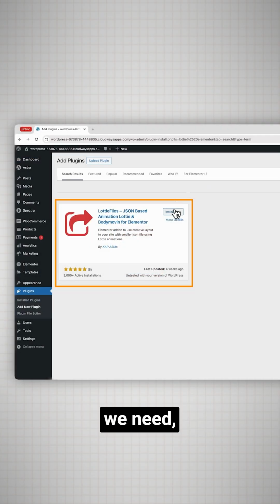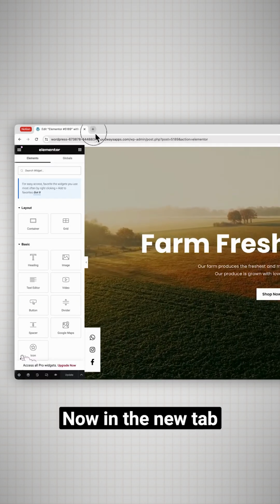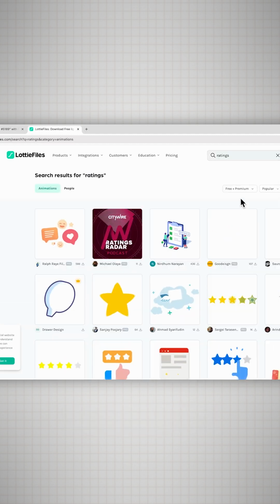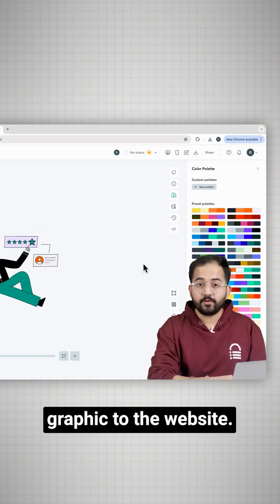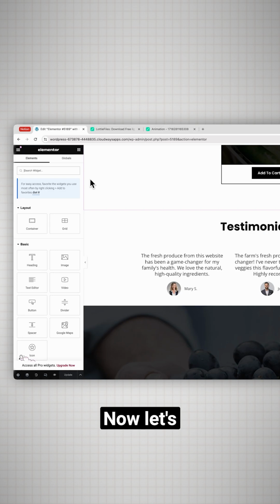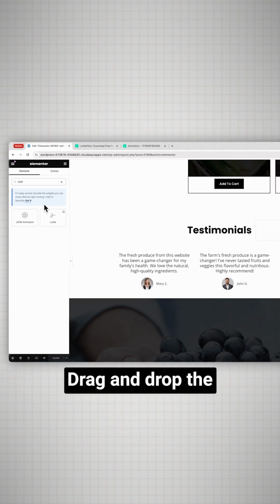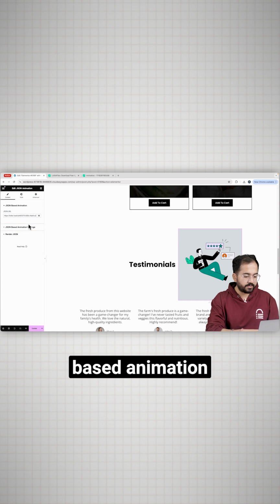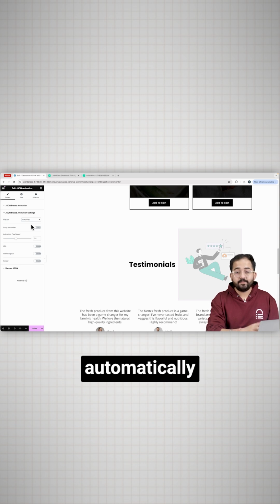Add Stunning Animation in WordPress